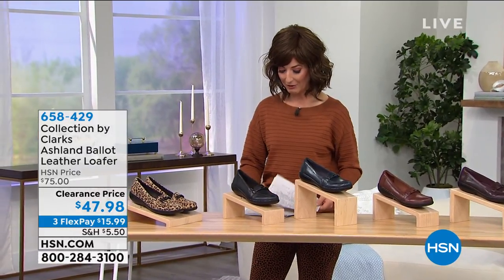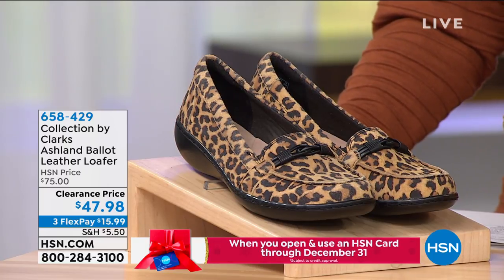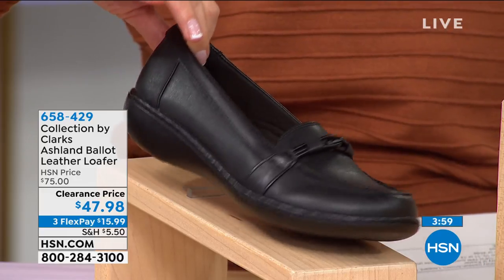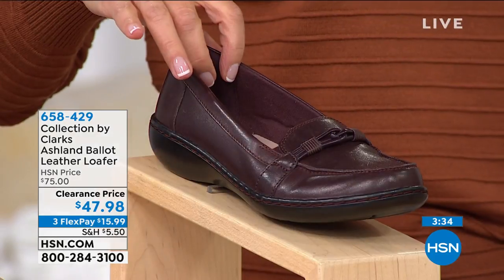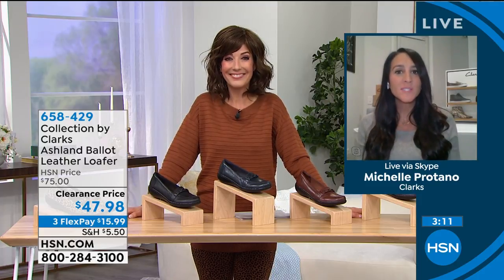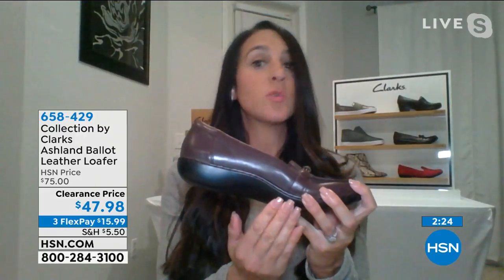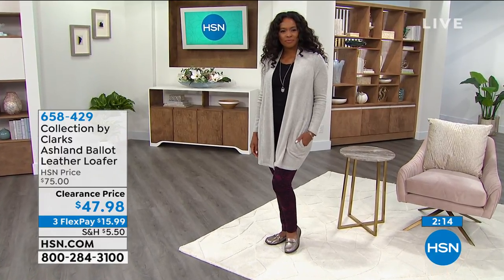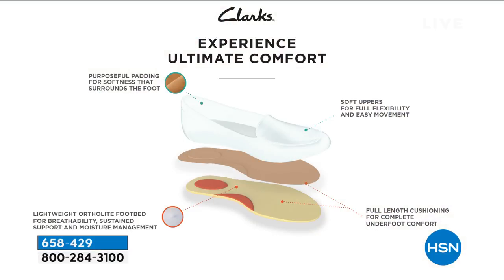Collection by Clarks Ashland Ballot Leather Loafer